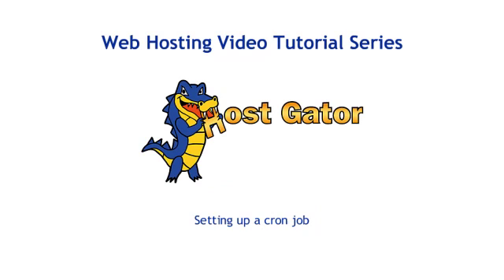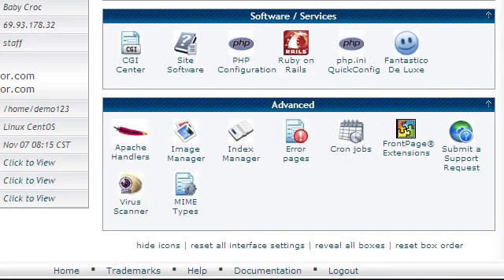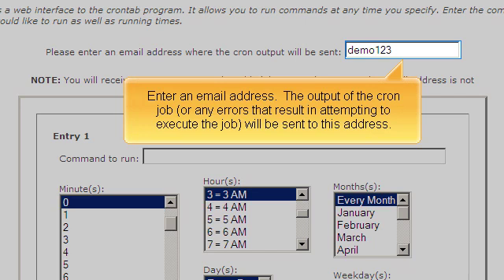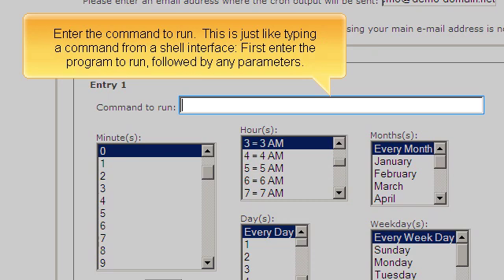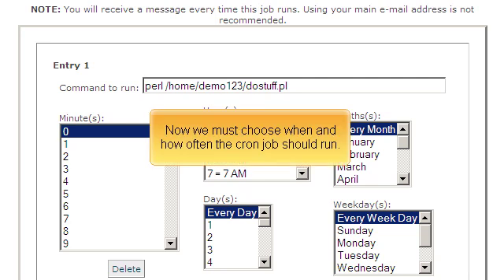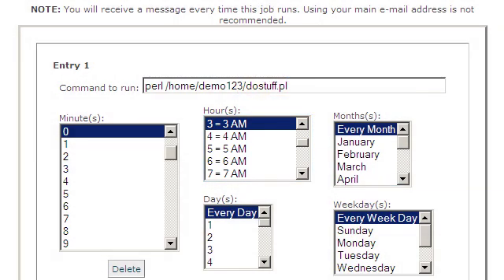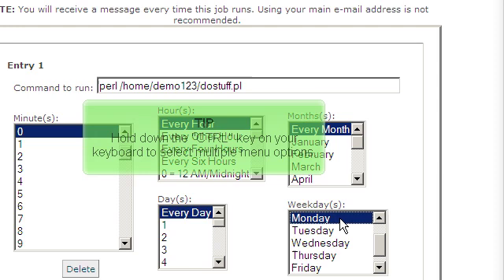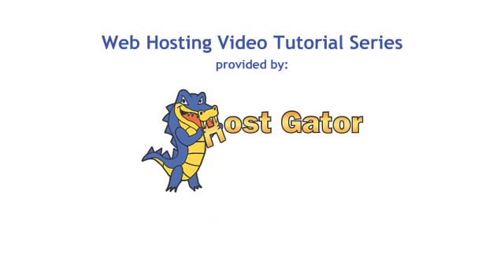How to set up a cron job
Automating tasks on your server is done via cron jobs. For example, say you have a php file that needs to be run every day at 6am that performs a function such as making a backup of a file or emailing you a set of statistics, or maybe just a reminder to a list of email subscribers: cron jobs are the instructions that tell your server to runs something on a regular timed interval.